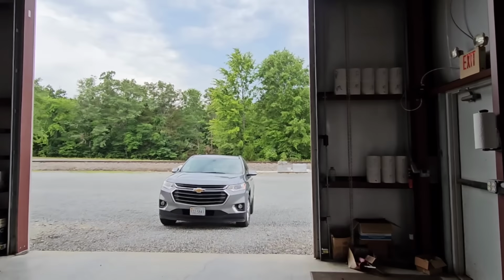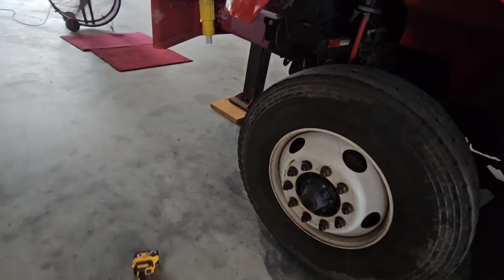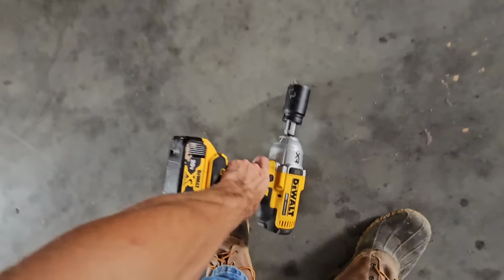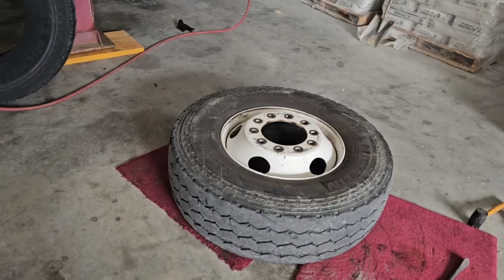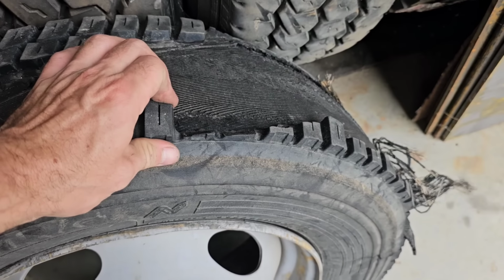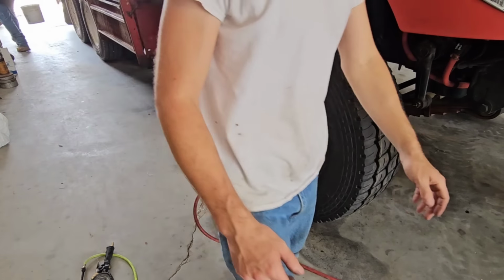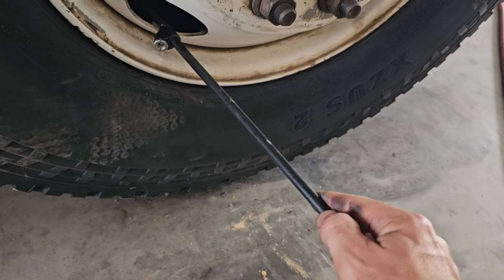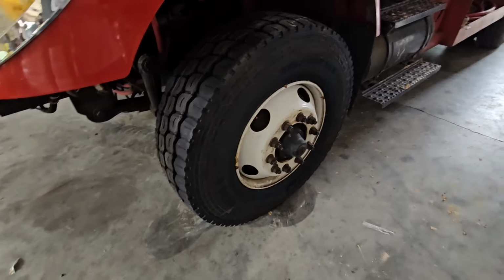New Tires for the Drilling Rig! Being Proactive to Protect Your Equipment.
After Seeing Another Company lose their rig recently to a front tire blowing out, I decided to check the date on ours.(Brought back memories)

That showed me they were 8 years old even though they had great tread, I felt it was worth the investment.

I'm a huge stickler for preventing possible problems before they arise.

We have also seen the bad side of a rig flipping, going in debt, taking 8 years to recover (because insurance will try their best NOT to pay out on Drilling Rig Accidents).
Believe it or not, they think 2 year old front tires should be replaced regardless of low mileage.
There are so many "clauses"... when you insure a million dollar truck.

I was only 13 when that happened, but I saw the impact it had on my father & our life at home. (It was my father's 1st new rig that was only 18 months old)

So, learning from an early age up until the present day, I like to keep the important parts of our equipment in tip-top shape.